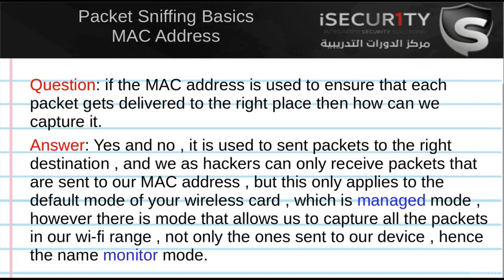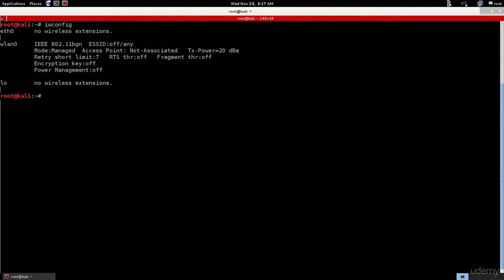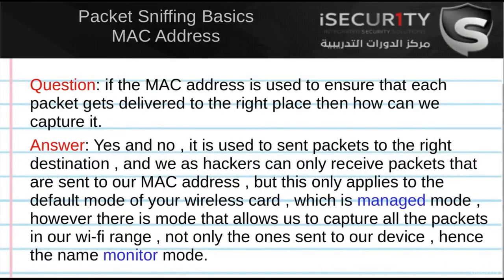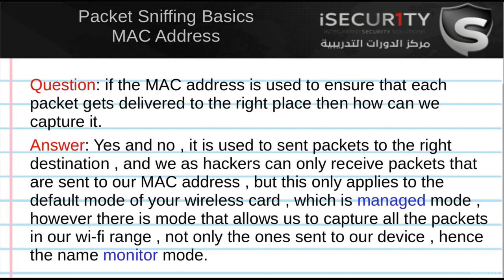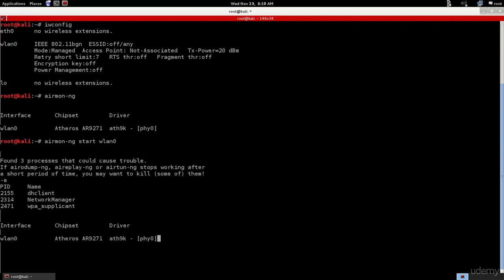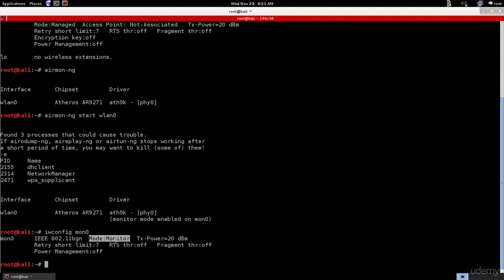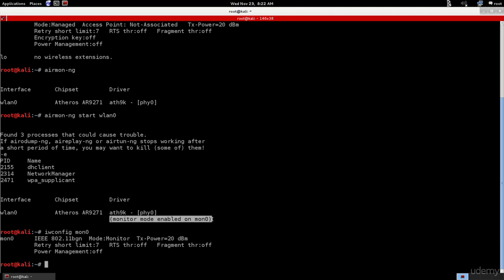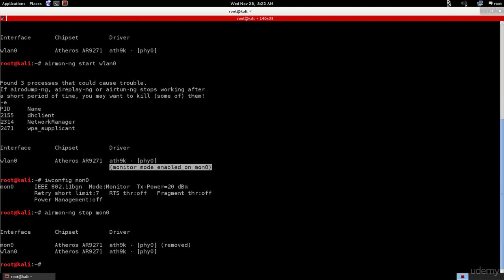Network Hacking - Wifi Hacking Ep-7 (Enabling Monitor Mode)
In this course, you will learn about hacking Wifi Networks.

There are several lectures on this course. You can find out them in Course Tree!

Course Instructor: Zaid

Learn Wi-Fi penetration testing for free!